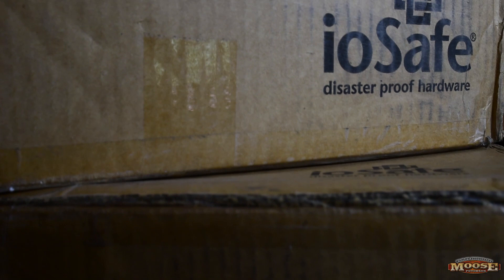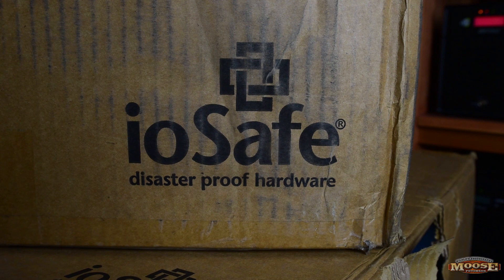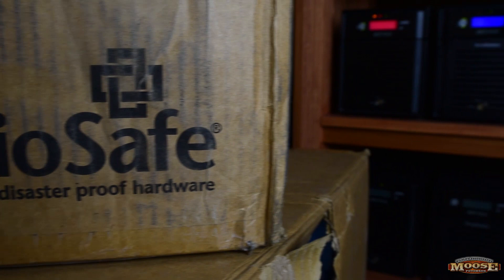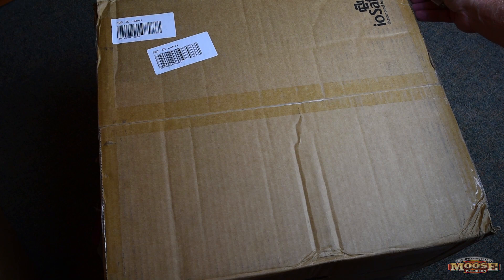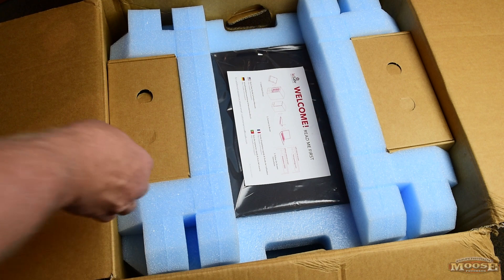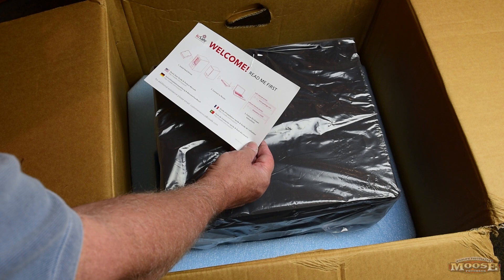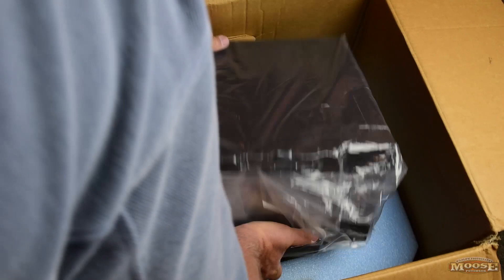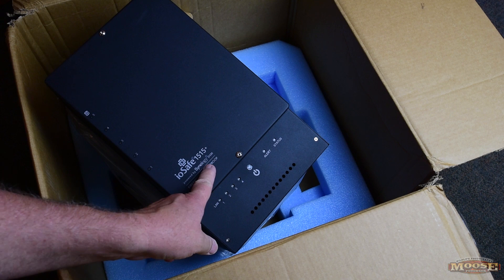IoSafe 1515+ The Journey Begins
Protecting your images WHILE having near instant access, that's a goal YOU can now obtain. Here's the start of the Journey to make that happen